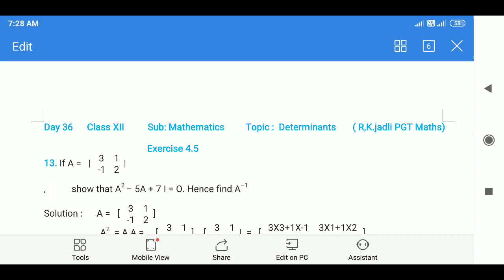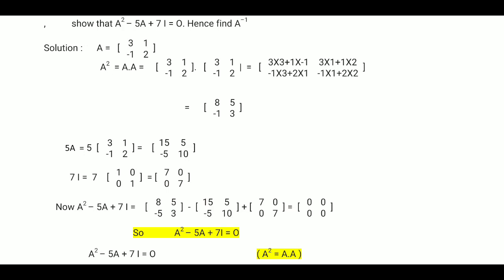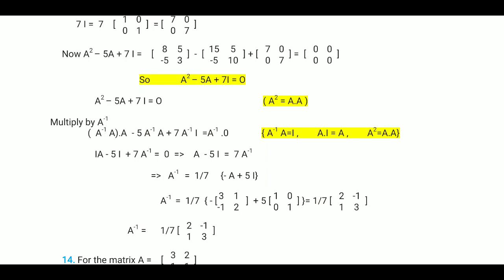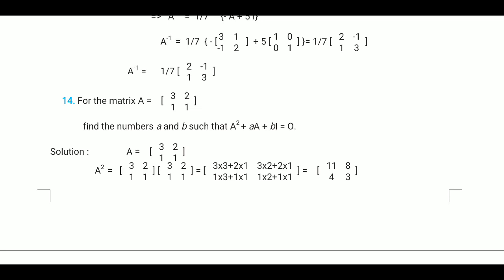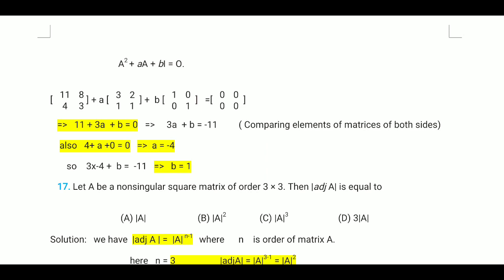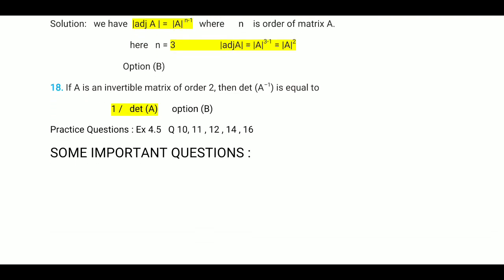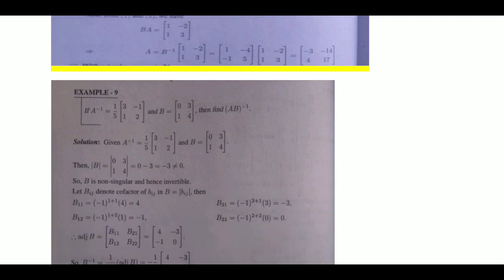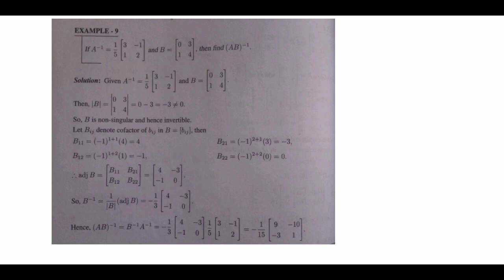Determinants Class XII